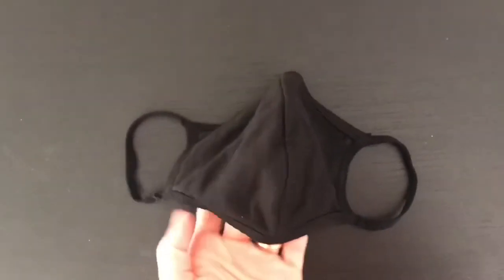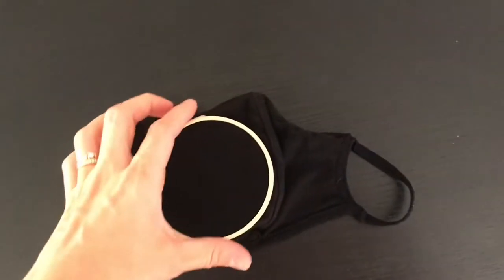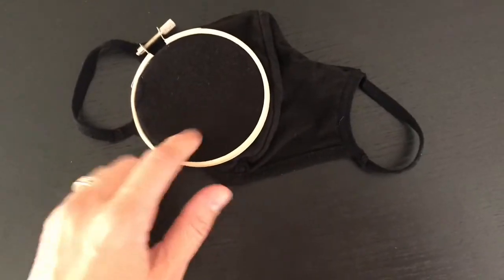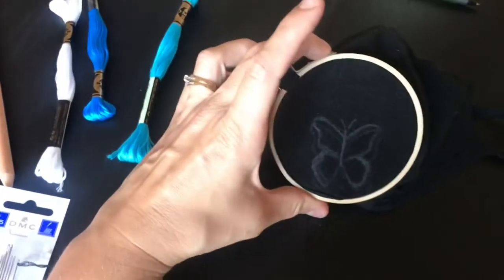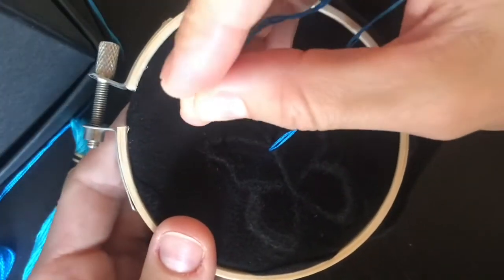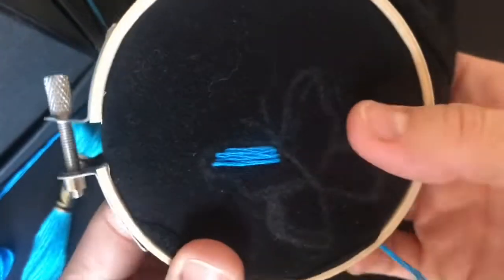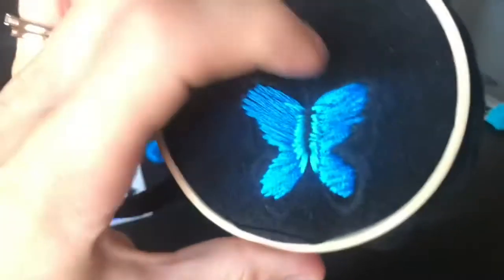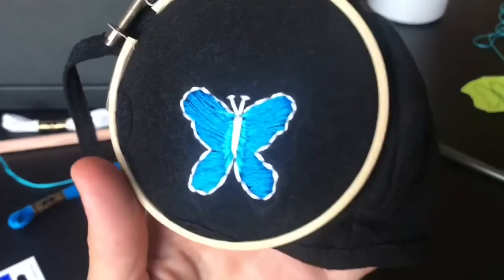Blue Butterfly Embroidery on Black Mask - My First Time Embroidering